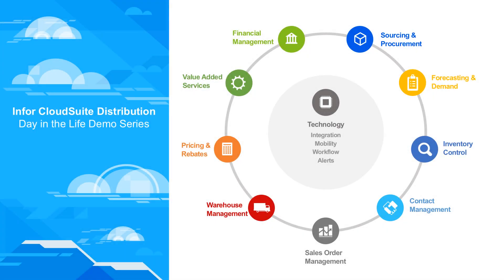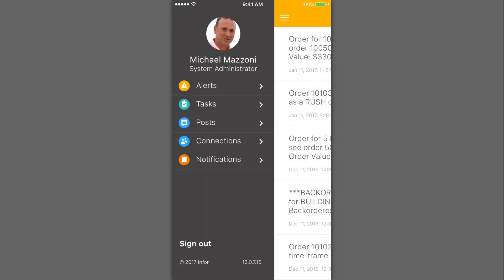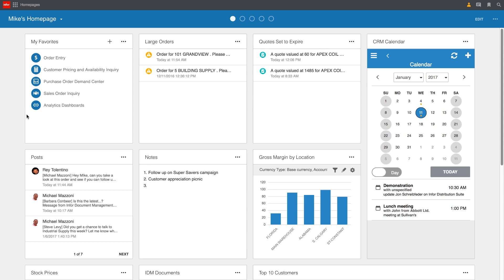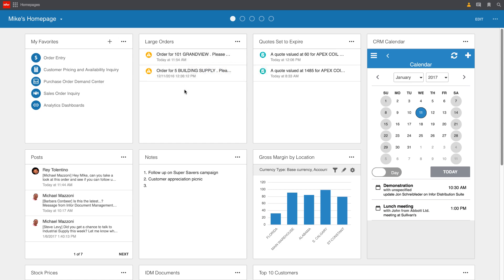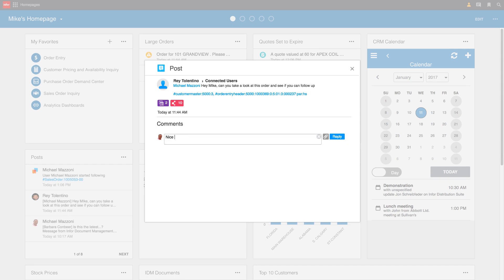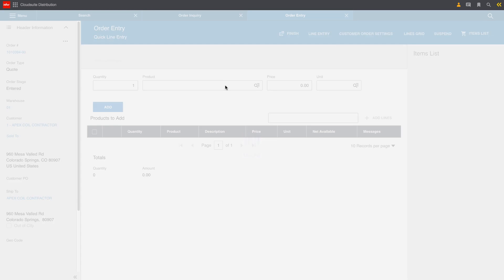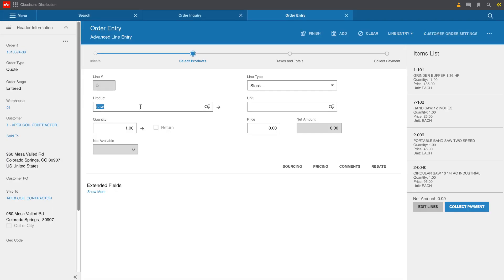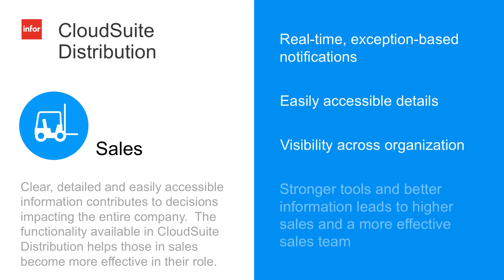Aktion Demo Webinar: Day in the Life of a Sales Rep with Infor CloudSuite Distribution (SXe)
Mike Mazzoni will take you on a tour of the Infor distribution suite from the point of view of a Sales Rep. This will include real-time viability to appointment details, large customer orders needing attention and expiring quotes that should be prioritized.